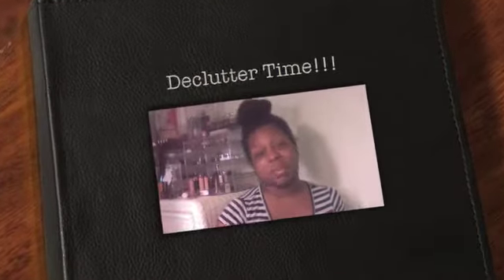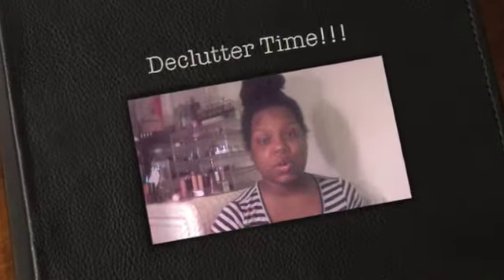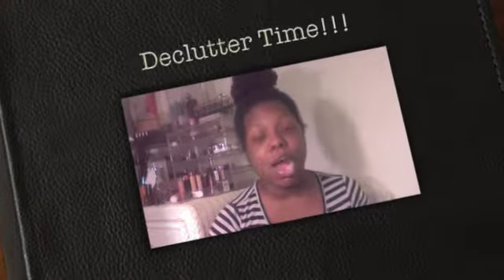Declutter Time!!!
Hello everyone I hope that all is well.

I am finally read to start decluttering items from my collections and I wanted to share it with you.